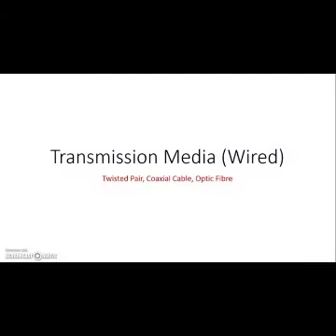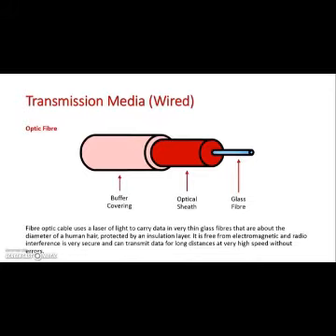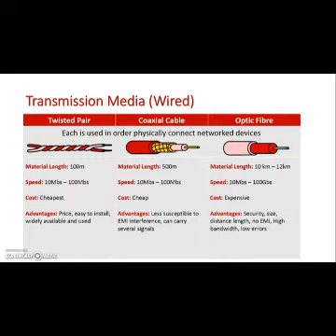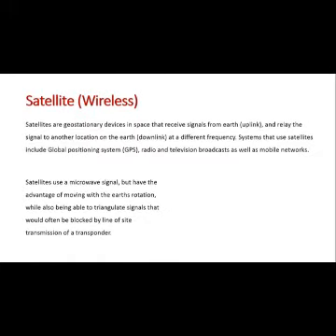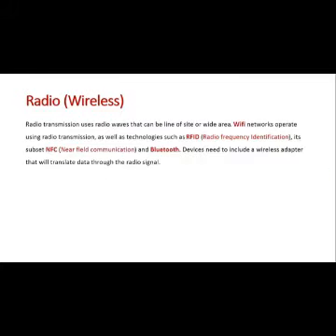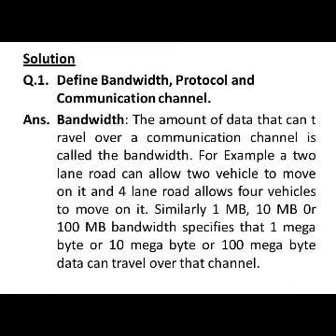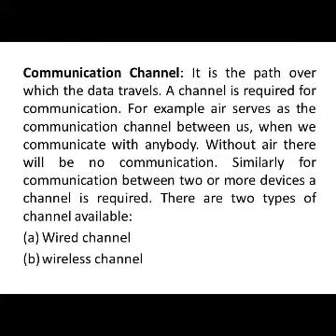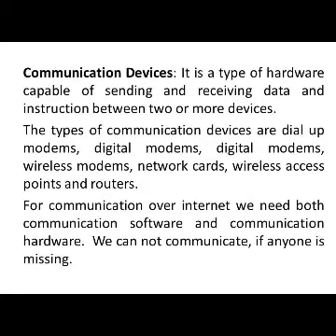Class8-Transmission Media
7/5/20-Network Topologies